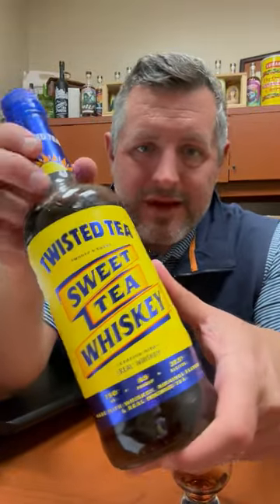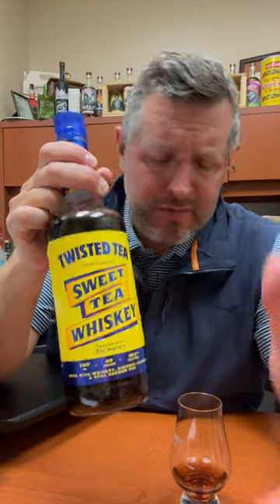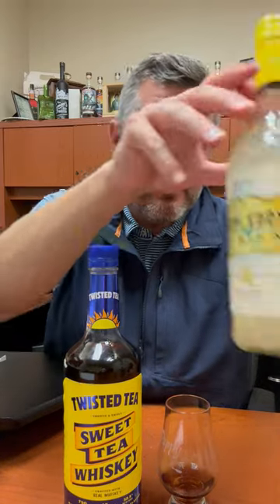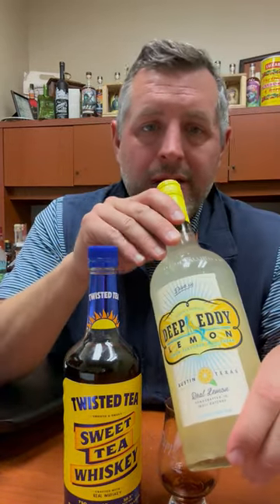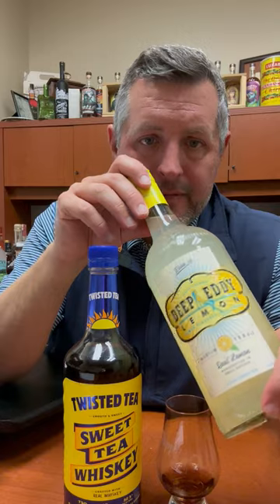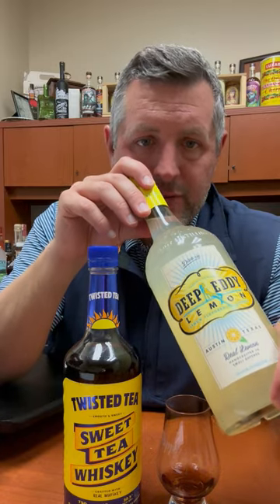Twisted Tea Sweet Tea Whiskey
Jim Beam and Sam Adams have joined forces to bring the world Twisted Tea Sweet Tea Whiskey, a combo of "real brewed tea" whiskey, and "natural" flavors! Of course as the lines continue to blur between categories, we're going to see more innovation like this. On the nose, a familiar dry and and mellow tea note, with a touch of lemon. Remarkably familiar and not overly artificial, on the palate a rush of citrus, dried fruit, and soft black tea notes. The texture of the whiskey is there with only a touch of sweetness. The balance of lemon makes a huge difference. I would suggest on the rocks with a splash of Deep Eddy Lemonade. Sleeper Hit